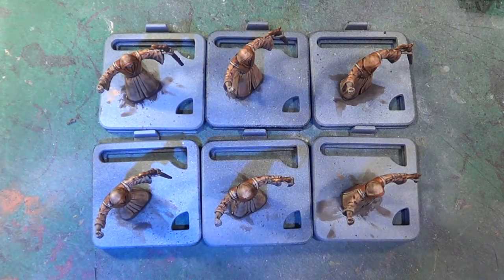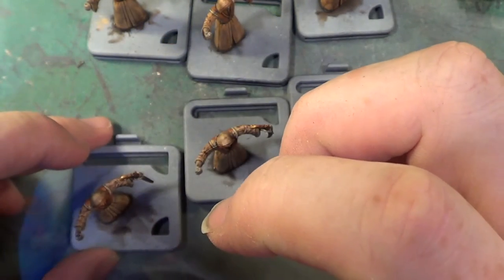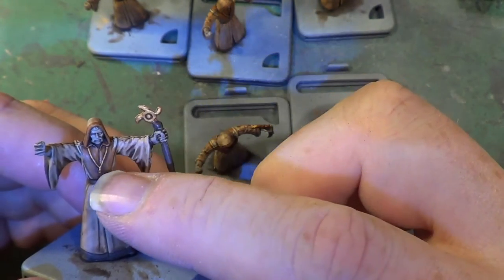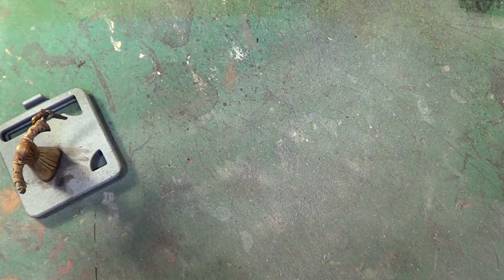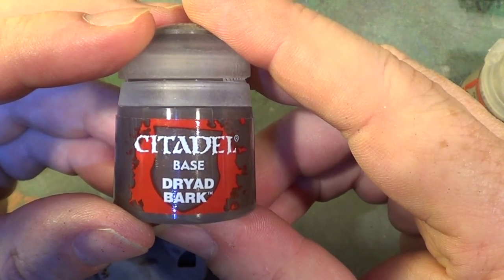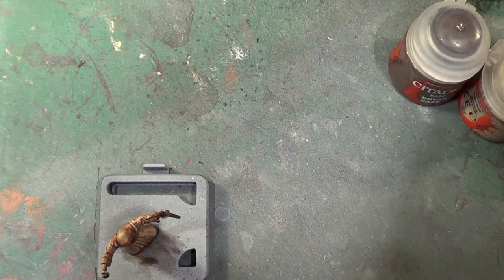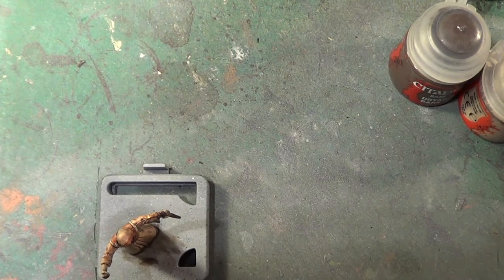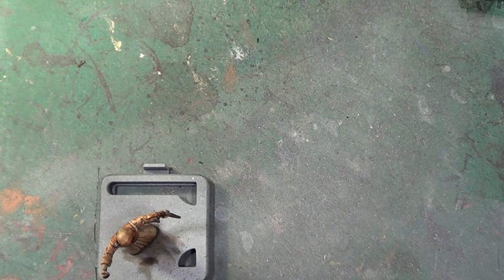Painting Mansions of Madness Cultist Part 2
Here is the next in the series on painting the Mansions of Madness miniatures, and in this one I paint a Cultist, I'm not happy with the minis themselves so I'm not stressing over quality of the paint job, but hopefully the results will be good enough to inspire someone new to painting.

I hope you enjoy this series :)